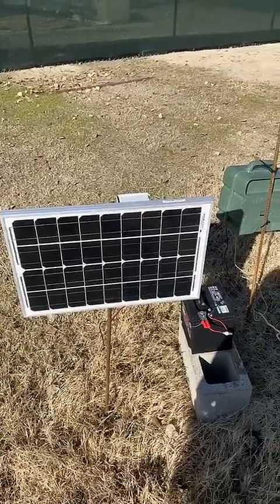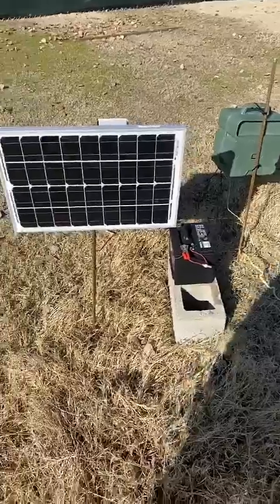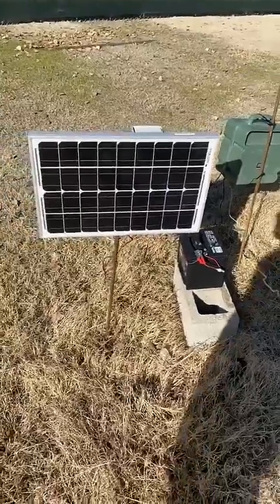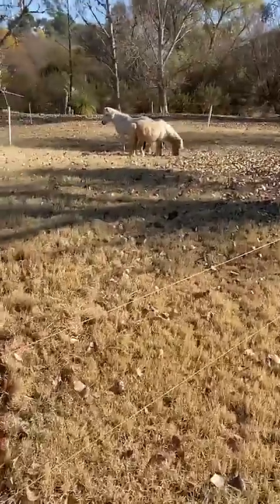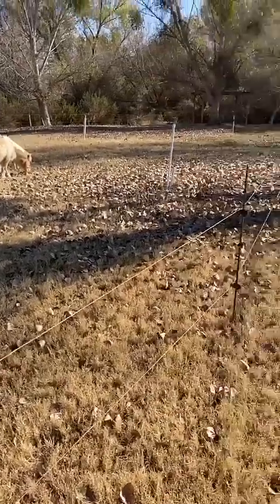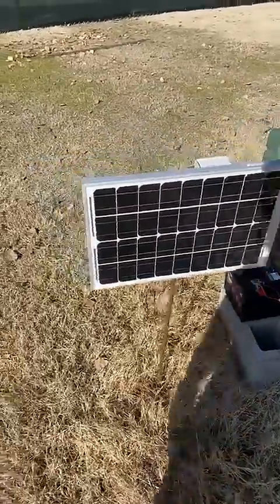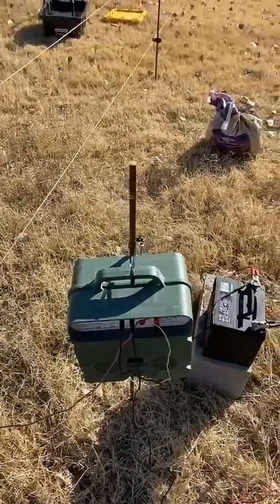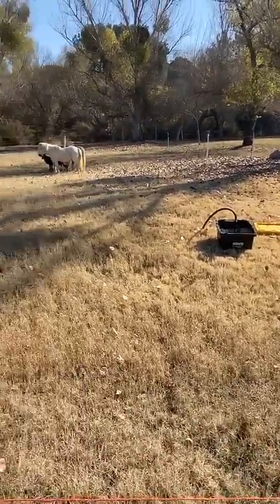Video Reviews GemiMarket: Energiser 12V + Solar Panel by Claudio from USA | TrustVideos 5/5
Electric Fence Energiser 12V + Solar Panel by Claudio from USA | TrustVideos 5/5

Gemi offers in its catalog everything you need for a state of the art Electric Fences Electric Fencing with high quality, resistant and easy to assemble components.

Material used by our customer to create the electric fence:
- Electric Fencing Insulators For Metal Posts

- Electric Fence Energiser B/12 5km Dual Power Supply 12V (Battery) / 220V Electric Fences Electric Fencing ELECTRIFIERS + Solar Panel

- ELECTRIC FENCE PolyWire 1000 Mt 6 Mm² For Electric Fences Electric Fencing For Animals

3 wire electric fence,
3 strand electric fence,
merlin 4 electric fence energizer,
wizord 4 electric fence energizer,
wizard 4 electric fence,
super 525 electric fence controller,
electric fence 7 days to die,